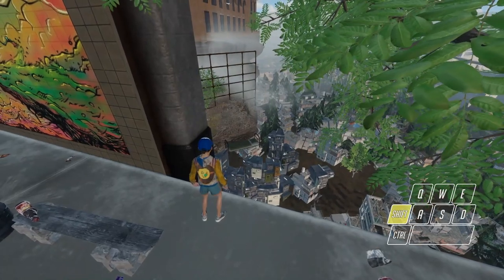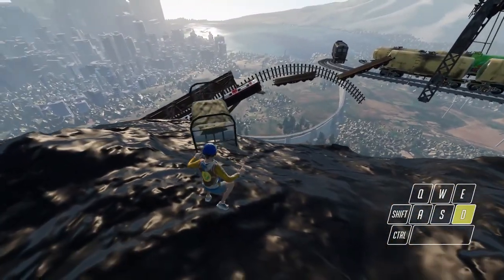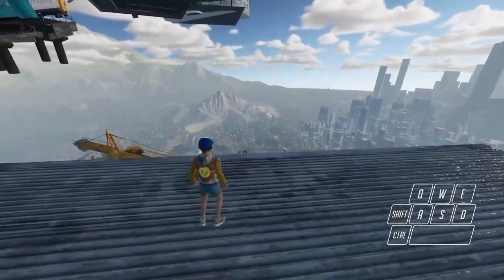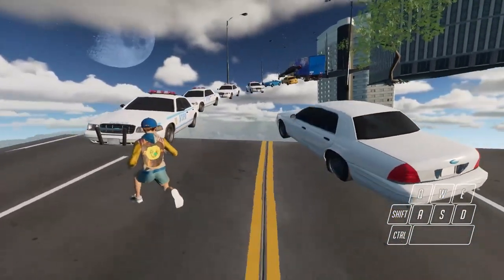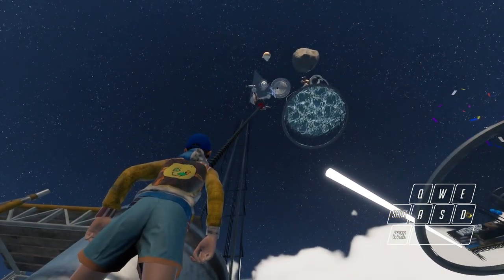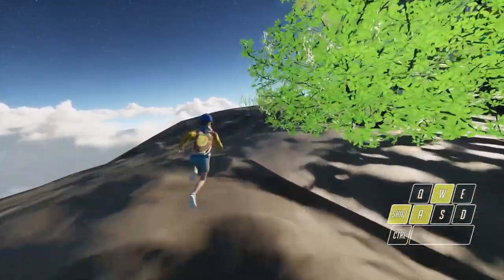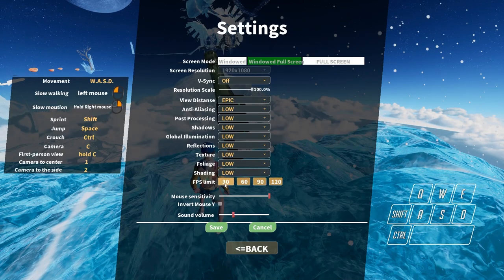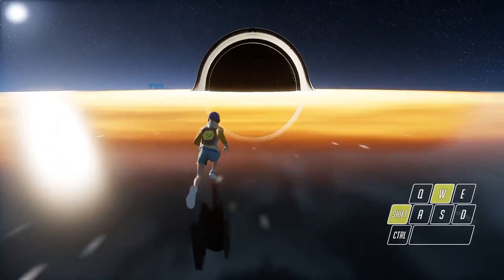Only Up All Skips Tutorial !!!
This video contains almost all of the big skips in the Only Up! Thank you guys for watching ♥

0:00 Intro & Explanation
2:05 First Train Station Bed
3:45 Railroad Bed
4:20 Oil Factory Bed
5:11 Desert Beds
5:51 Easy Drone Shortcut
6:25 Windmill Skip
7:10 Easy Bus Station Bed
7:30 Rolling Bus Station Bed
7:45 Hard Highway Bed
8:06 Easy Highway Bed
8:30 Building Bed
8:55 Hard Trampoline to Jogger Road
9:28 Easy Trampoline to Jogger Road
10:16 Gold Ingot Easy Bed Shortcut
10:37 Hot Air Balloon Skip
11:40 Jesus Bed
12:14 School Bed
12:50 Anime Bed Short Skip
14:05 Cannon Skip
14:15 Champagne Bottle Skip
15:22 Dragon Skip

29 years old, and have been coding and playing video games as long as I can remember.